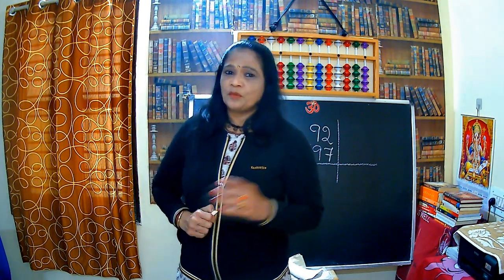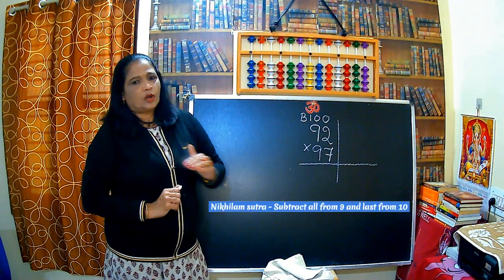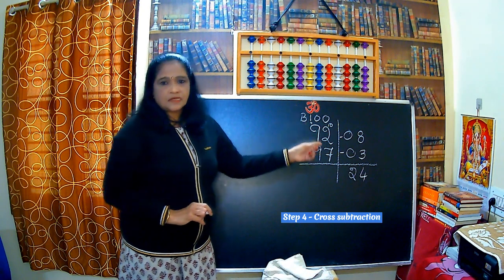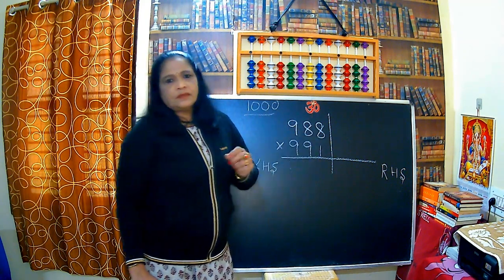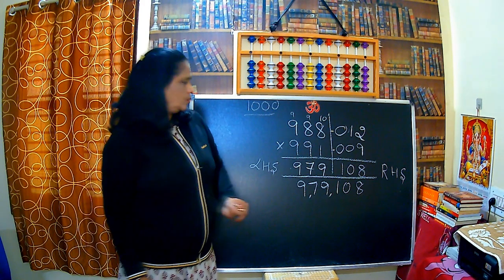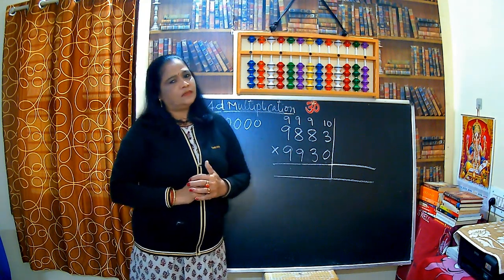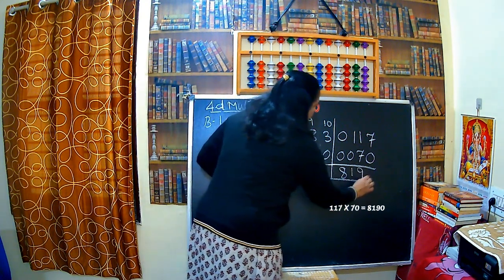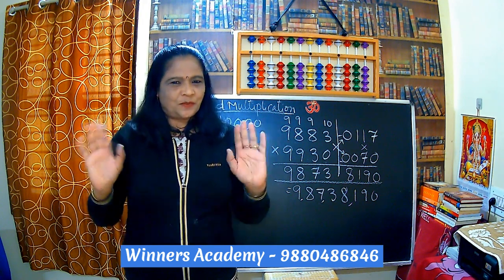Vedic Math Trick-10.